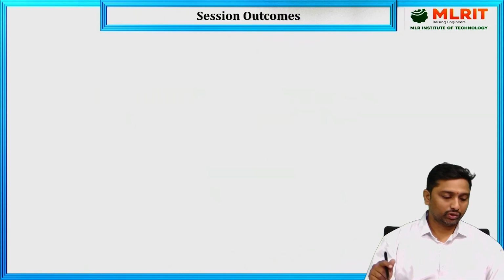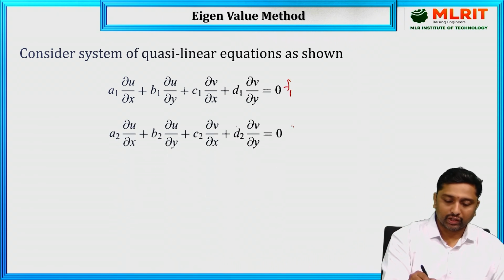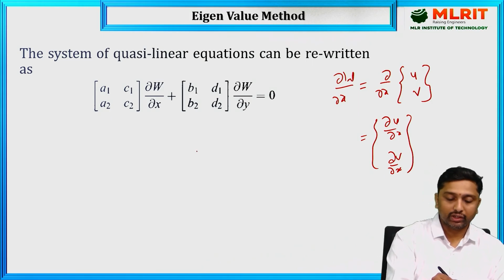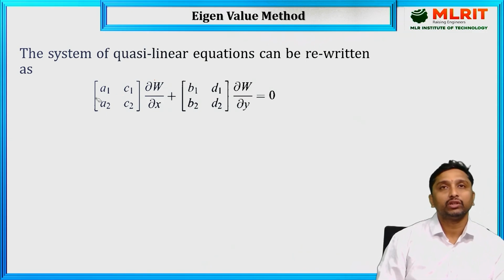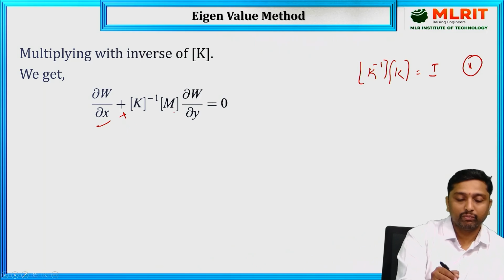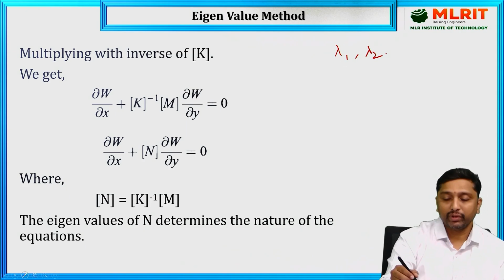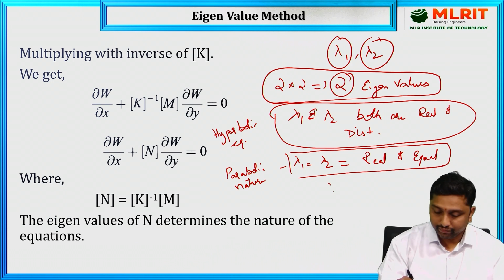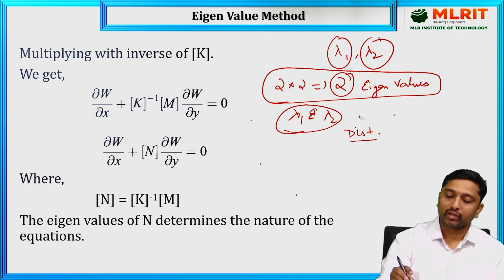LEC11| CFD |The Eigenvalue Method for the Classification of PDE'S by Mr. A. Sai Kumar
Assistant Professor,
Hyderabad.